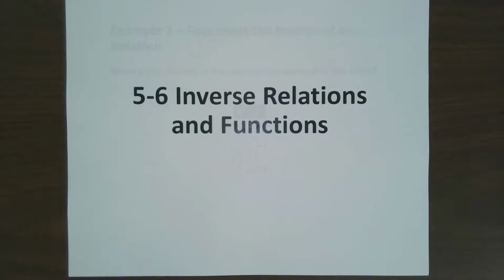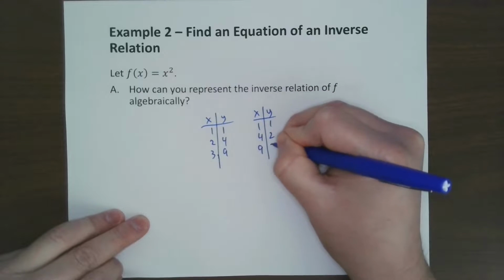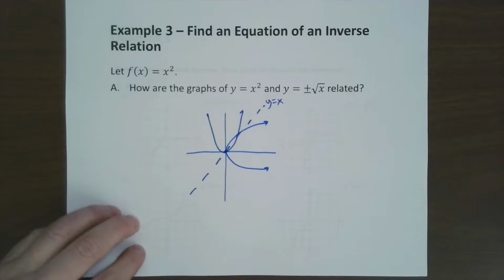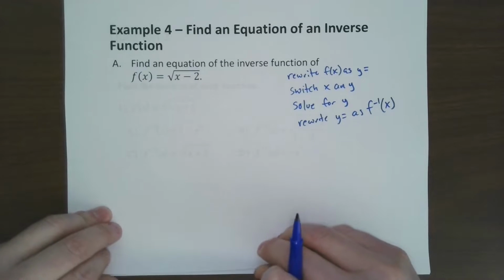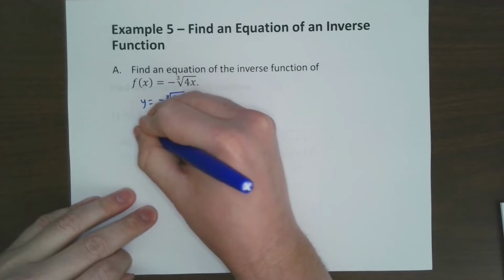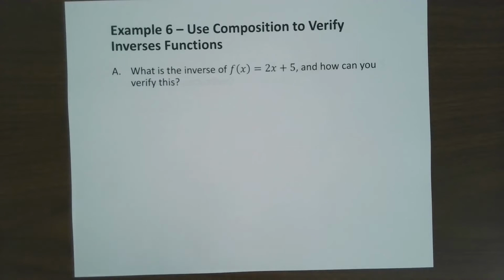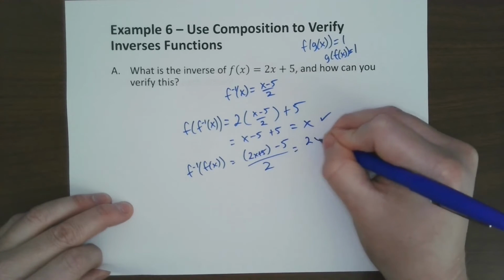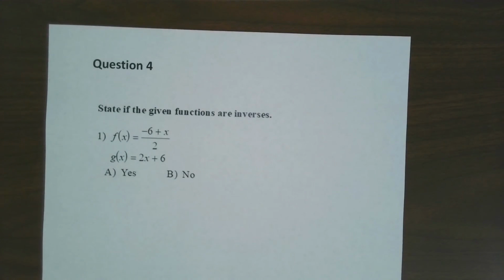Algebra 2 - 5.6 Inverse Relations and Functions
This is a lesson based on a Common Core Algebra 2 curriculum. This lesson explores inverse relations and functions.